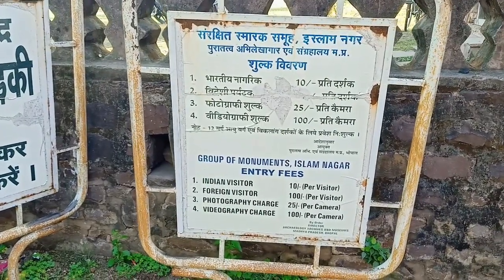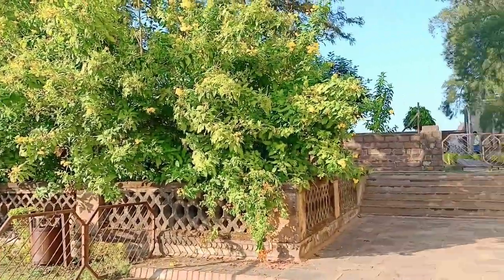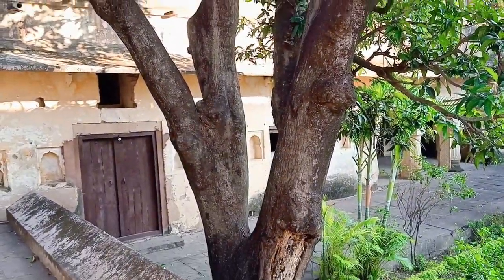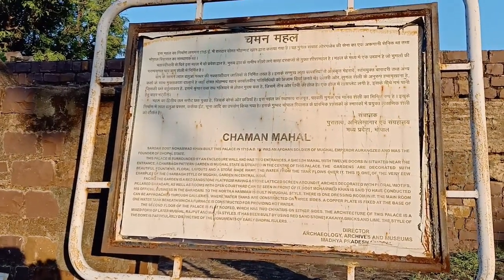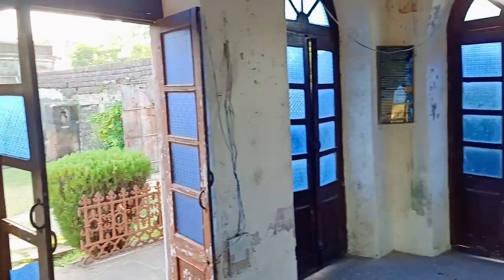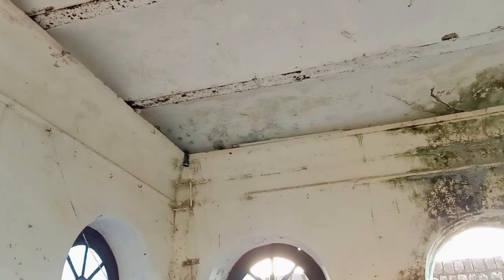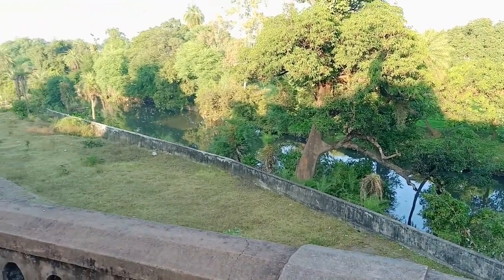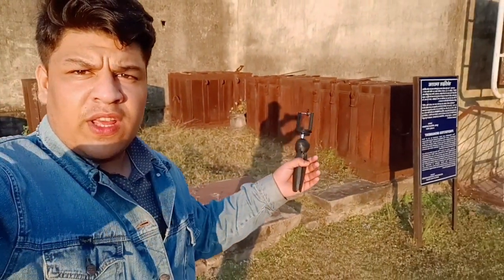Best monument to visit near bhopal | ISLAMNAGAR FORT|HORROR PLACE NEAR BHOPAL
Islam Nagar Fort Which Is Famous For Its Royal Interior And Good Greenery It Is Located Near Bhopal ,Madhya Pradesh. This Fort Is Also Famous For Its Horror Ambience. Many Movies Of Bollywood And Hollywood Has Been Shoot.
After 6 Pm No Tourist Are Allowed In the Fort.

Fort Opens Everyday For The Tourist, Firstly Tourist Have To Take Tickets For Entry In The Fort. The Fort Is Best For Picnics, Trees Like MangoTreese, Guava Trees Are Found In The Fort And At Day Light The Surrounding Looks Very Beatiful.

Thanks For Your Precious Time For Watching My Video🙏.